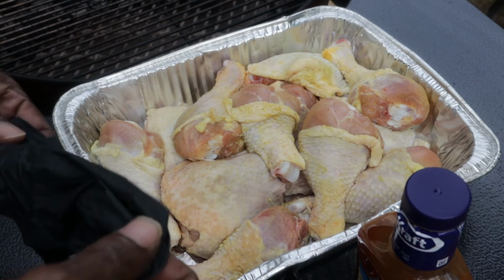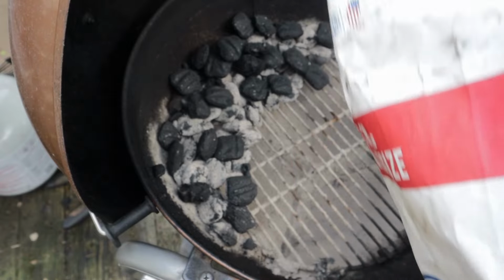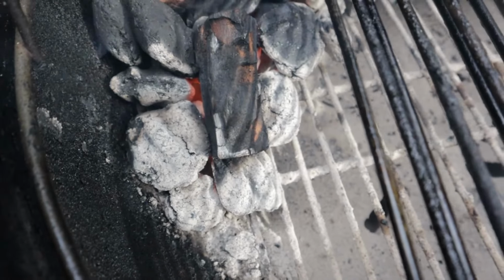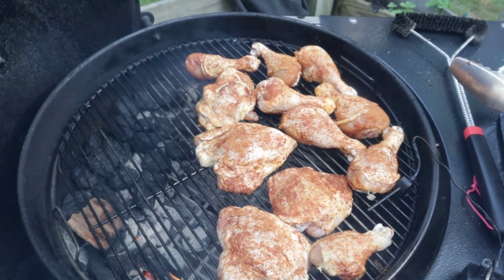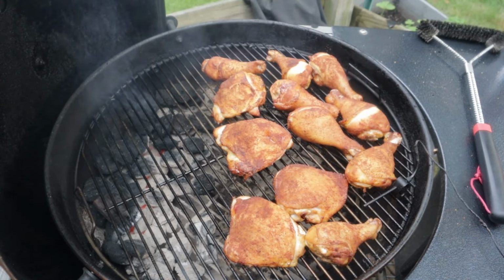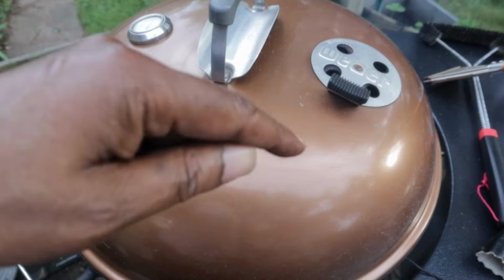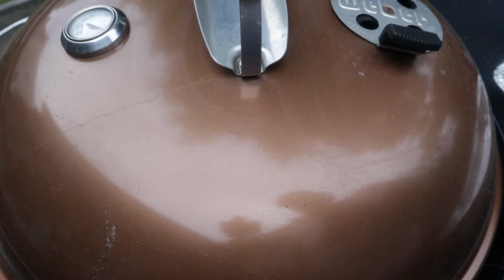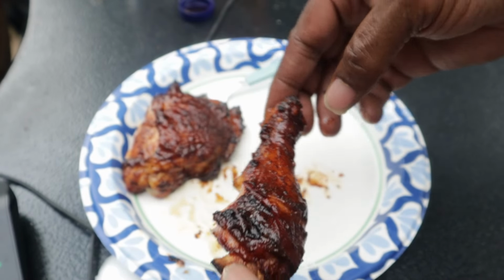How I cook perfect BBQ chicken on a Weber kettle Backyard style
In this video, I'll show you how I cook perfect BBQ chicken on a Weber kettle in a backyard style setting. Learn my tips and tricks for delicious BBQ chicken!